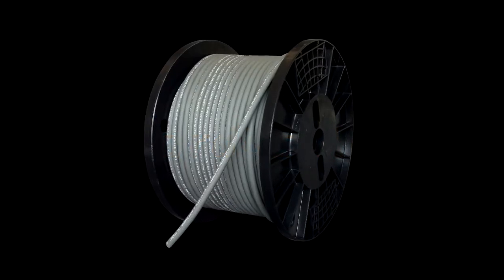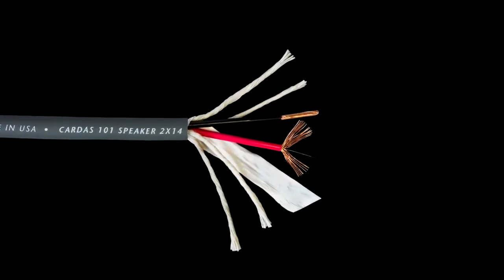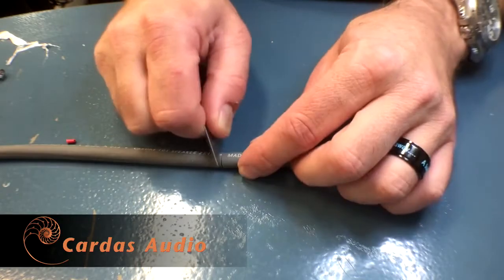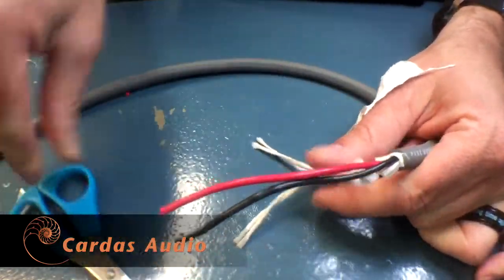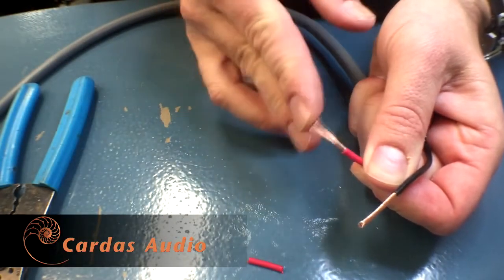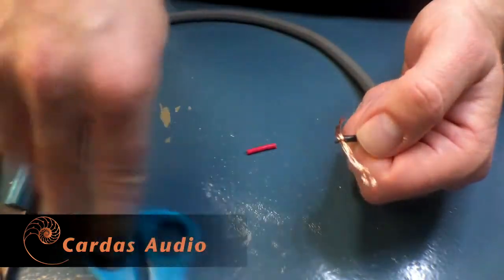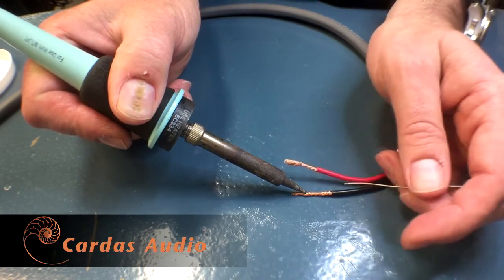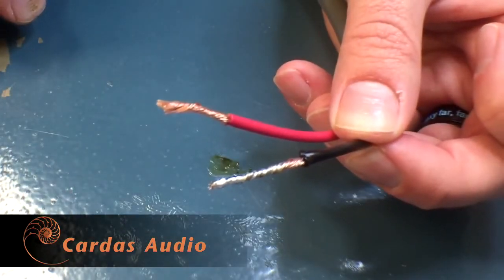Como não se deve estanhar um cabinho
O Áudio Hi-End é mesmo cheio de contradições.

O vídeo mostrado aqui da empresa Cardas, considerada um fabricante sério de acessórios hi-end, na verdade, é mais um exemplo de como a indústria do "Hi-End" está longe de oferecer a qualidade que suas marcas "renomadas" parecem sugerir.
Um fabricante de cabos apresentar uma demonstração de soldagem tão desastrosa como aquela é realmente desanimador.

A impressão que tive é que trata-se de um amador, ou de um hobbista (também amador) tentando mostrar algo que ele na verdade não conhece.
O pior é que ele acaba convencendo muita gente de que aquela demonstração é confiável, apoiando-se no peso do marketing da marca.

Mas, criticar por criticar não basta, então vamos às explicações...

O vídeo em si perde tempo com uma introdução desnecessária, e depois aos 1:05 minutos, ao mostrar o uso do alicate para desencapar os fios, já prova a pouca habilidade do demonstrador, acelerando a imagem para que isso não fique evidente.
Em 1:45m ele introduz as pontas dos fios no fluxo de solda, desnecessário já que a solda que ele usou já continha fluxo, mas o potinho de "fluxo especial" deve fazer parte do "pacote". Notem que o cabinho vermelho estava com fios soltos, o que não é correto.
Ele ainda introduz o cabinho vermelho no mesmo furo deixado pelo cabinho preto, outro erro, já que o cabinho não é introduzido na pasta em si, mas num furo aberto.

Percebam que a imagem é cortada em seguida, justamente para não mostrar como ficaram as pontas dos cabinhos, e em seguida eles aparecem novamente com o vermelho corrigido e curiosamente sem excesso de resina nas pontas.

Em seguida, um erro mais grave é cometido. Ele apóia a ponta do cabo na mesa, que funciona como um dissipador de calor num exemplo do que jamais deve ser feito. A ponta do cabo a ser estanhado deve estar totalmente livre.
depois da soldagem é possível ver a sujeira que ficou na mesa, além do risco de agregar sujeira na própria soldagem.

O soldador e a ponta de soldagem também não são adequados para este serviço. A solda (fio de estanho) utilizada também não é adequada, sendo mais recomendada para componentes eletrônicos e placas de circuito (soldas delicadas).

Tudo isso fica comprovado em seguida numa desastrada tentativa de estanhar a ponta do cabo. Ele tenta usar a técnica certa, mas do jeito errado.
A ponta do soldador deveria estar do lado oposto da solda para melhor distribuição da solda depois de derretida, já que o calor fica melhor distribuído. Mas, ele tenta aquecer o cabinho fazendo com que ele derreta a solda, e não a ponta do soldador, o que é o correto, mas em razão dos erros apontados anteriormente fica claro que ele não tem sucesso nesta operação. A solda não derrete direito, não se espalha, e claramente o cabinho não está na temperatura adequada para o derretimento da solda e seu deslocamento por capilaridade.

Ao perceber que a coisa não está indo bem, ele tenta derreter a solda na ponta do soldador. O correto seria colocar a solda entre a ponta e o cabinho, encostando nos dois, mas ele encosta na ponta do soldador o que faz com que a solda derretida suba para a ponta, e não escorra pelo cabinho.
Aí ele tenta correr a ponta para tentar espalhar a solda, o que ocorre de forma irregular, e encerra a operação.

Percebam como ela vira rapidamente as pontas para mostrar a soldagem realizada. Se congelarmos a imagem no ponto certo, perceberemos que o outro lado do cabinho não está estanhado, e nem poderia estar, já que estava encostado na mesa.

Notem também que aos 2:10 min o isolante do cabinho já começou a derreter, pois apesar da temperatura ser insuficiente para derreter a solda ela já é elevada para a capa plástica.

Enfim, apenas para demonstração, realizei e filmei rapidamente duas estanhagens de cabinhos para melhor ilustrar o procedimento, e os publiquei aqui no meu canal do Youtube.

Estão longe ainda da perfeição, pois eu estava de pé e sem apoio (por conta da câmera filmando entre eu e a soldagem), com pressa e um pouco sem prática. Mas, em meus vídeos é possível perceber como a solda flui com facilidade, se espalha por todo o cabinho, fica brilhante (como deve ser) e a capa não "derrete" (mesmo com a solda chegando próxima ao isolante), e tudo isso sem utilizar o famigerado fluxo de solda.

Depois de realizada a estanhagem, é obrigatório limpar a ponta do cabo com álcool isopropílico para retirar restos do fluxo de solda, o que o vídeo da Cardas omite.